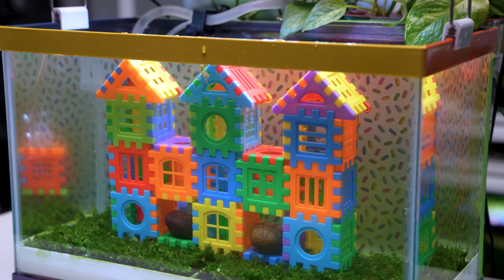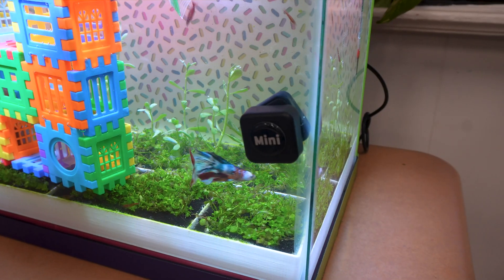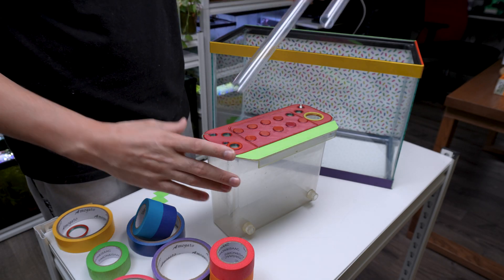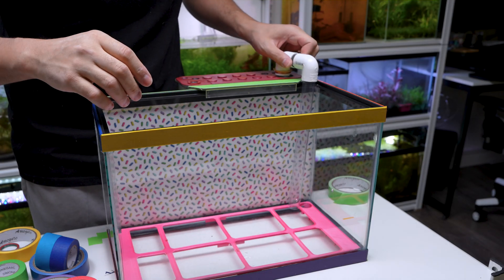I Made a Colorful Toy-Block Fish Tank for Kids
What If You Could Build the Perfect Self-Cleaning Aquarium?
Fish tanks are often messy and require constant maintenance—but not this one! In this video, I’ll show you how I designed and built a self-cleaning, modular 5-gallon aquarium with a unique filtration system that eliminates the hassle of water changes and gravel cleaning.

This tank was created for a second-grade classroom, complete with a colorful playground castle for our betta fish, Messi McFlurry. It's an innovative and kid-friendly way to enjoy fishkeeping without all the hard work. Watch as I combine creativity, engineering, and sustainability to create an aquarium that could transform fishkeeping forever!

Chapters:
00:00 - Fishy Beginnings: Introduction to the project and its inspiration.
00:27 - Rainbow Splash: Adding colorful decorations to make the tank fun and vibrant.
01:01 - Clean Machine: Building a custom filter to keep the tank clean.
01:40 - Flow Master: Designing a system to manage water flow and waste.
02:00 - Plant Puzzle: Creating a modular planting system for the tank.
03:50 - Green Carpet: Planting Monte Carlo for a lush, green look.
04:13 - Filter Fix: Setting up sponges and a pump for filtration.
04:44 - Plant & Pour: Combining the plants and filling the tank with water.
05:26 - Light & Cycle: Adding lights and preparing the tank for fish.
05:45 - Finishing Flair: Decorating the tank with a playful castle.
06:56 - Meet Messi McFlurry: Introducing the betta fish to its new home.
09:02 - Fishy Farewell: The kids’ reactions and the tank reveal.

Substrate & Plants:
Fluval Plant and Shrimp Stratum ➡️
Monte Carlo Plants ➡️

Aquarium Accessories:
Filter Sponges ➡️
Small Water Pump ➡️
Small Internal Filter ➡️
Airline Tubing with Accessories Kit ➡️
Specimen Container ➡️

Lighting:
Strip LED Light ➡️
Aquarium Light ➡️
Good Budget Light ➡️

Decorations:
6 Pack Colored Duct Tape ➡️
Interlocking Building Blocks ➡️

DIY & 3D Printing Tools:
PLA Filament 1.75mm PLA 3D Printer Filament ➡️
Bambu Lab A1 3D Printer ➡️

Aquarium Kits:
Tetra Glass Aquarium 5.5 Gallons, Rectangular Fish Tank ➡️
Aqueon LED MiniBow Small Aquarium Fish Tank Kit ➡️

Comment your favorite part of the video or share your own aquarium ideas below.